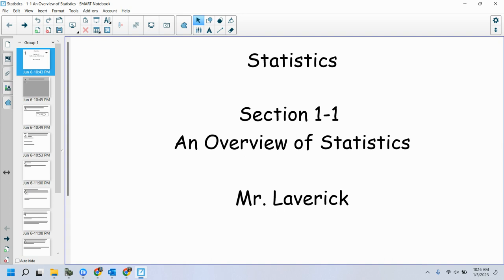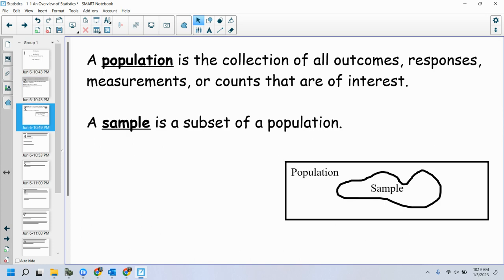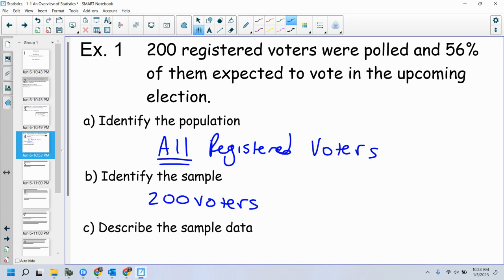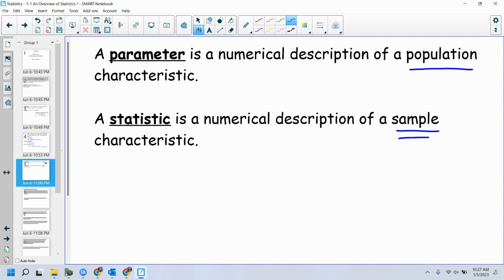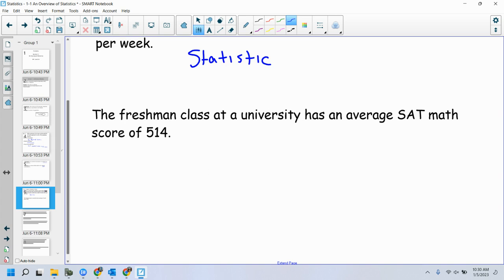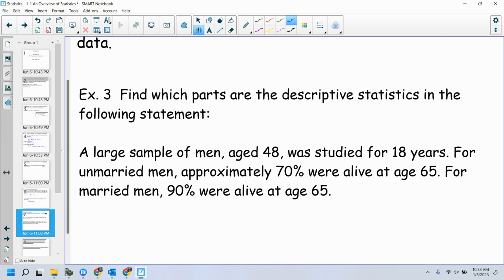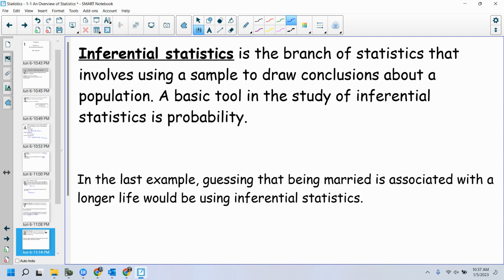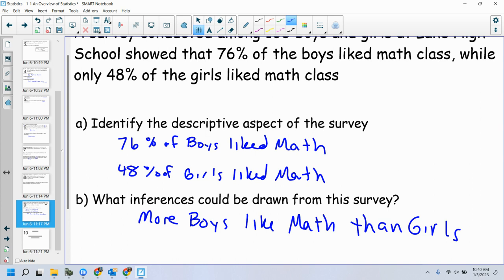Statistics: Section 1-1: 1-5-23